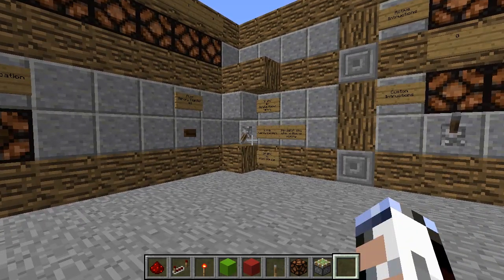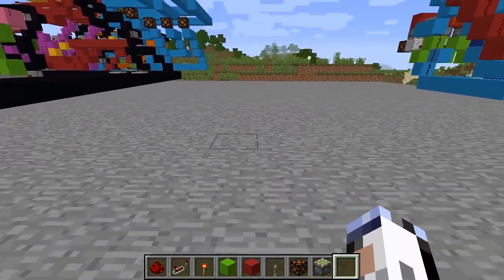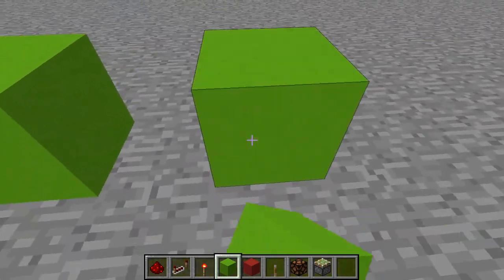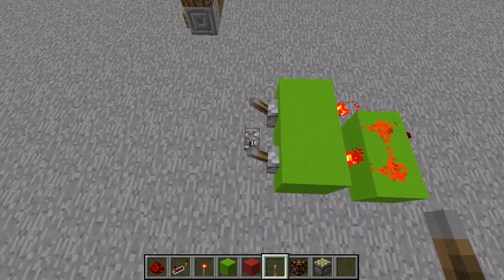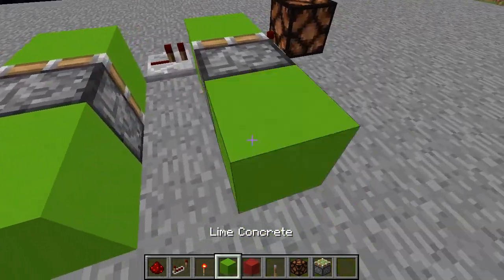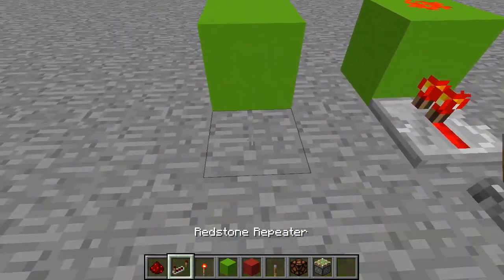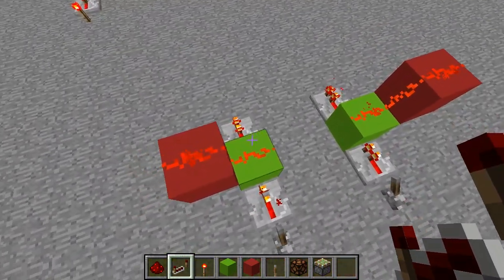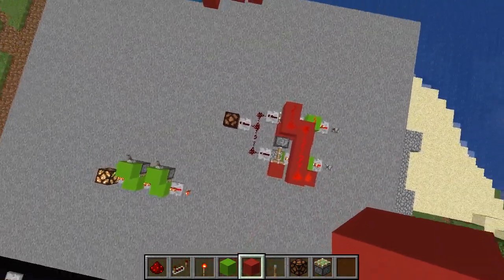Minecraft | Logic gates & Redstone Computer Update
Hey guys, happy holidays, I thought I'd release a video for you since it"s been a while since I've uploaded and I thought you guys would like a small update on the computer.

Second Channel
VMJ Animations:

Advertising, Arguing and Bullying in the comments will have you hidden from the channel.

But I can't do all of it. Please report any spam or bullying in the comments to help keep our community clean.!